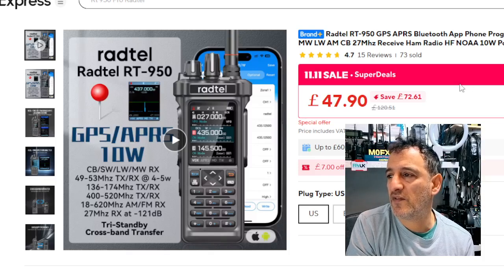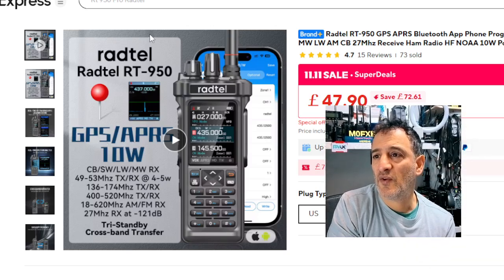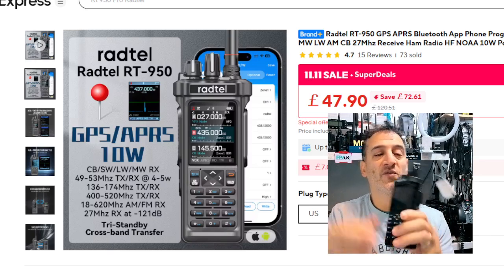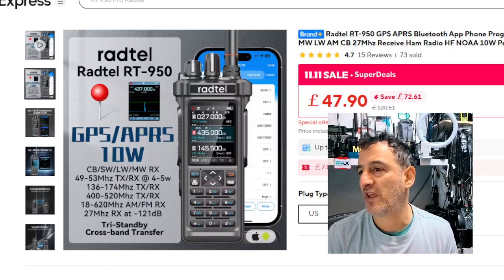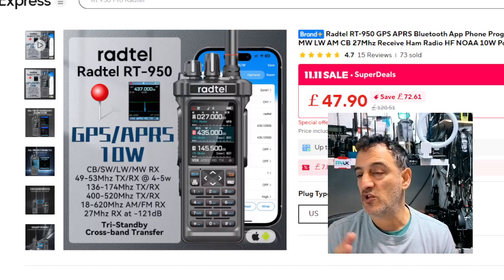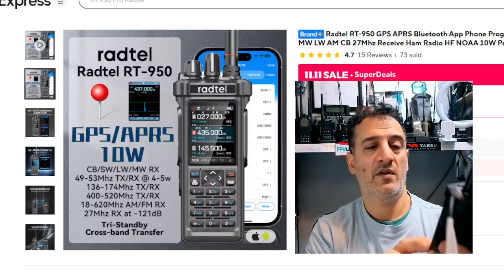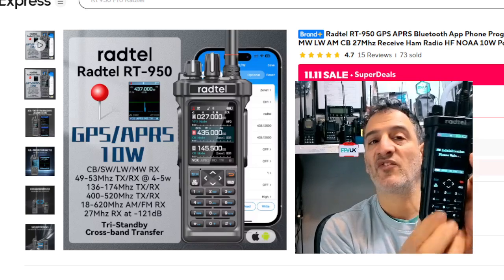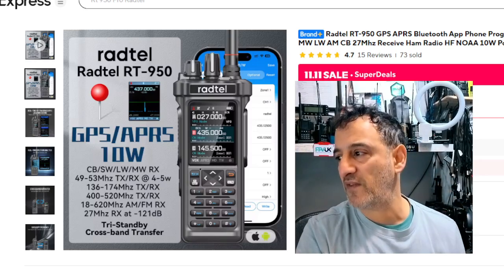Radtel RT950 "Black Friday Bargain" & Overview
Check you get the Pro Model

RADTEL RT950 PURCHASE
RADTEL RT950 PROGRAM CABLE